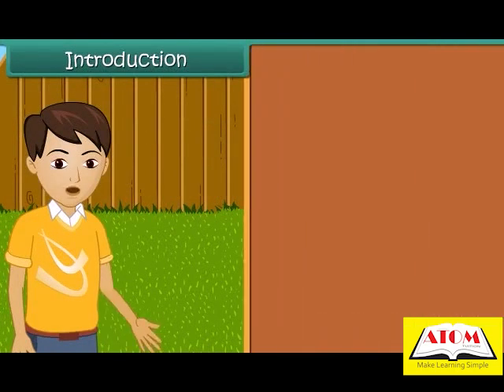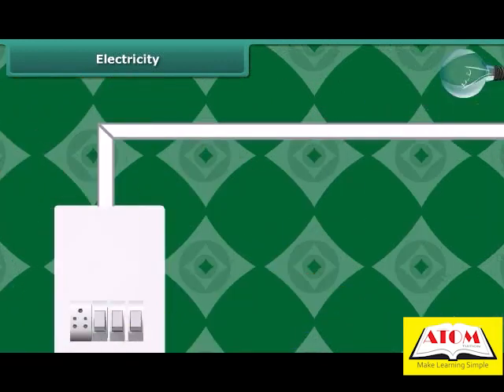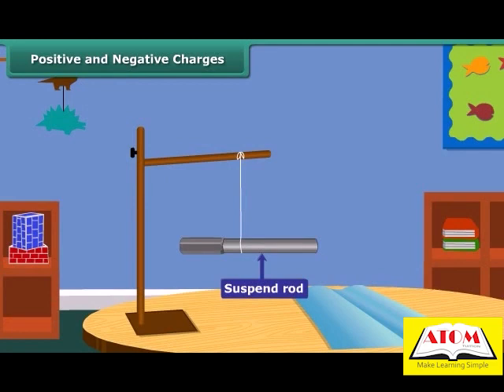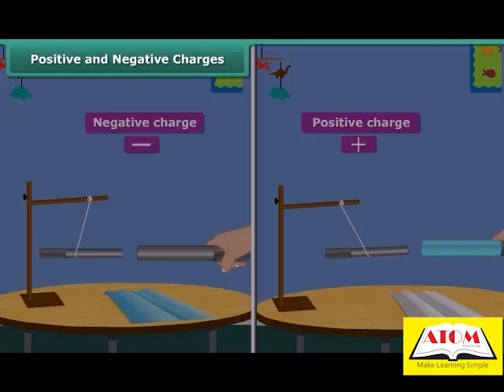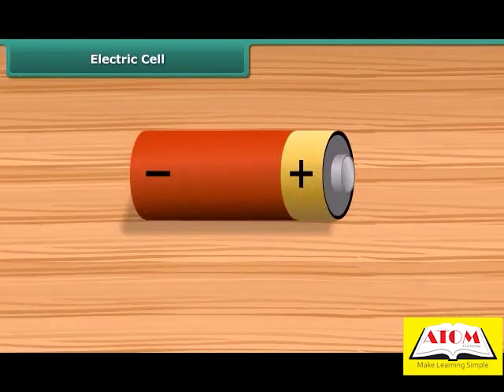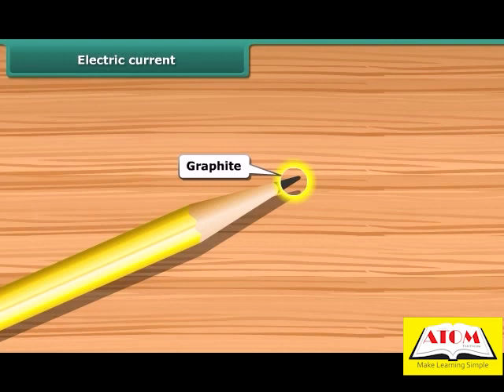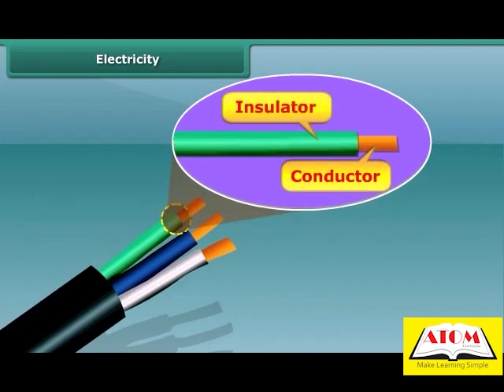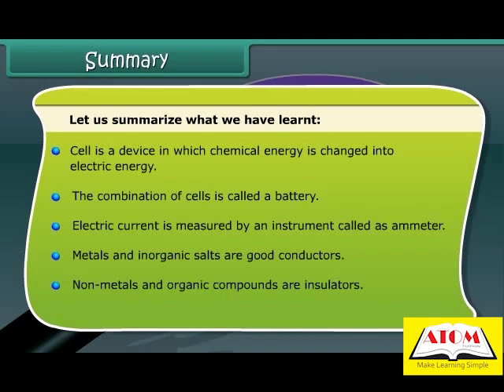6th- science english- Electricity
In this video, we'll be exploring the basics of electricity, its sources, and its applications. Electricity is all around us and understanding its working is essential for our daily lives.

We'll start by discussing what electricity is and why it is important. We'll explore the different sources of electricity, including batteries, generators, and solar panels.

Next, we'll delve into the basics of electrical circuits and how they work. We'll explore the different components of a circuit, including wires, batteries, switches, and bulbs.

We'll then move on to discuss the different types of electrical currents, including direct current (DC) and alternating current (AC). We'll explore the differences between them and demonstrate their applications in everyday life.